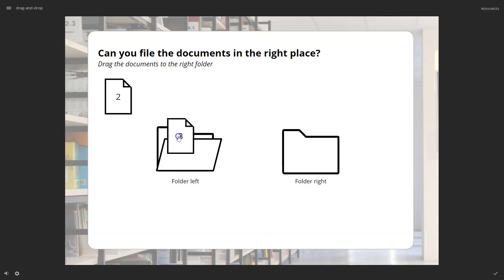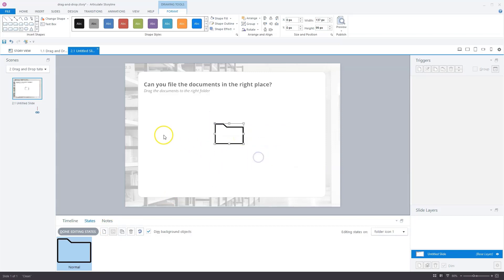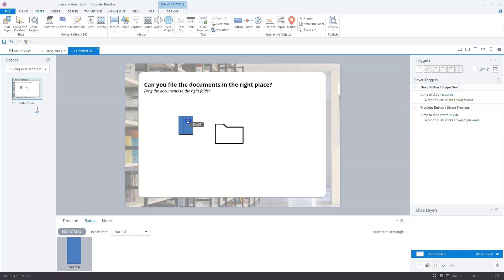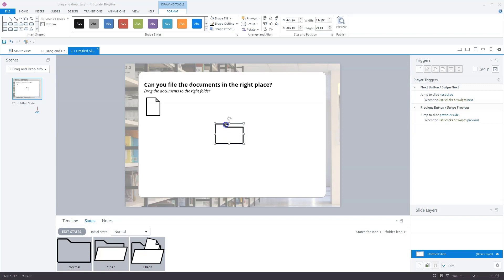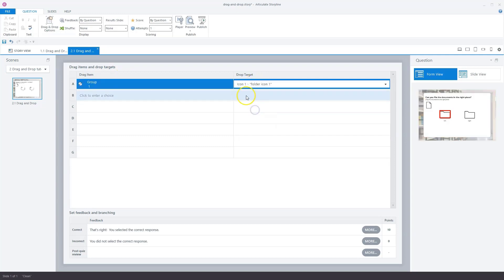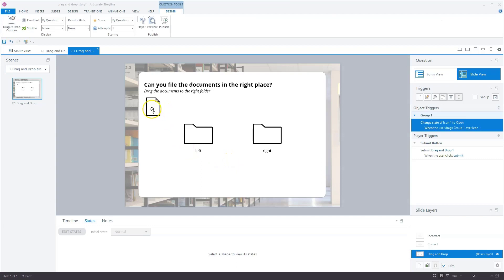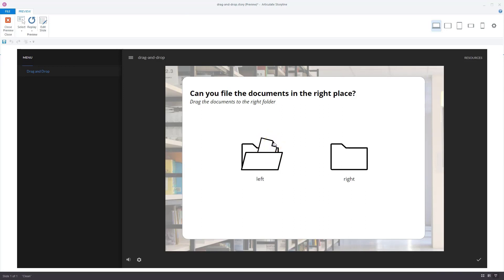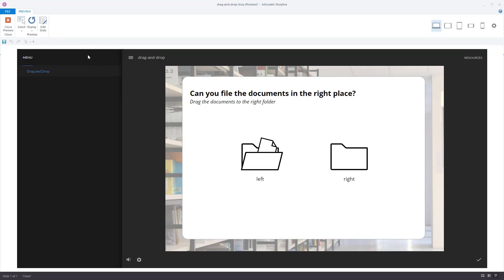Create Engaging Drag And Drop Interactions With States In Storyline 360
In today's video, I'll show you step-by-step how you can create a more engaging drag-and-drop interaction in Articulate Storyline with states.

🔔 I'm transforming my Articulate Storyline Classroom Training and Youtube tutorials to a laser focused online course on how to create engaging e-learning with Articulate Storyline. Interested?